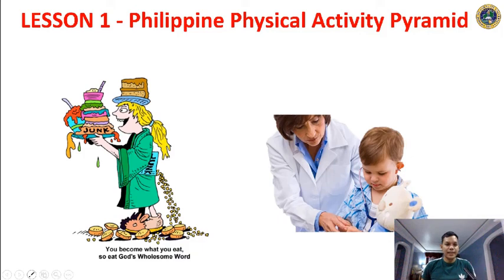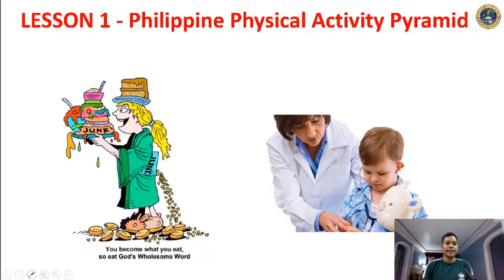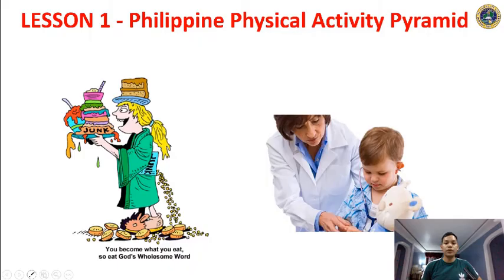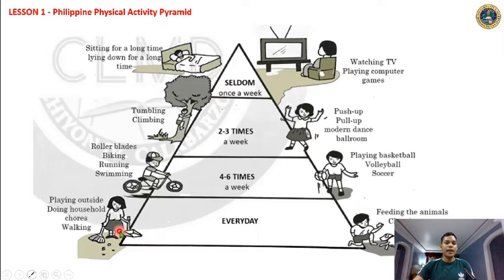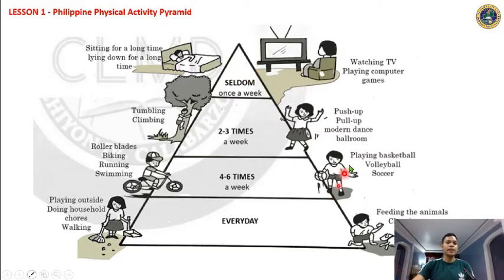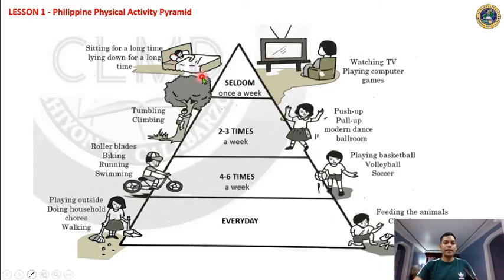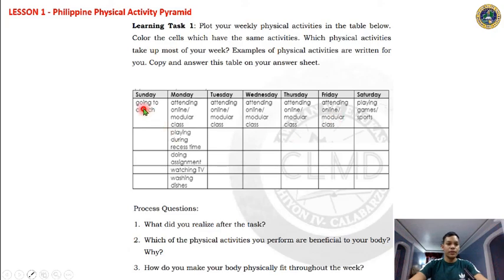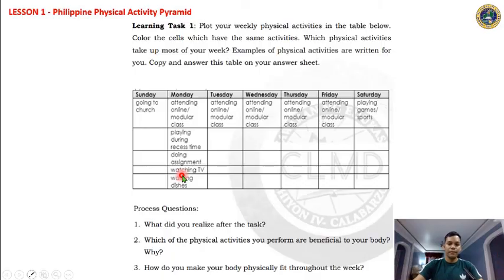Philippine Physical Activity Pyramid | PE 1 - Physical Fitness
Comment "Present" for your attendance.